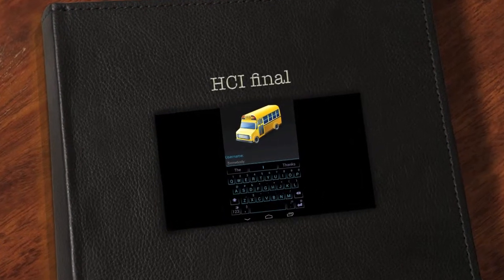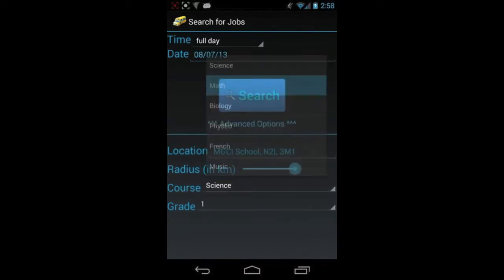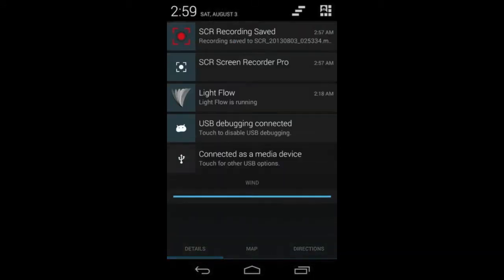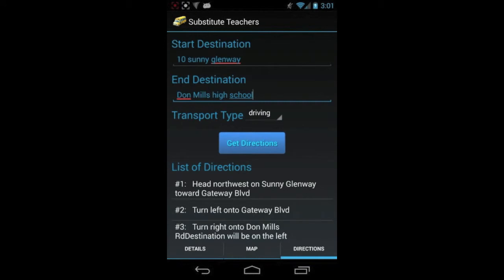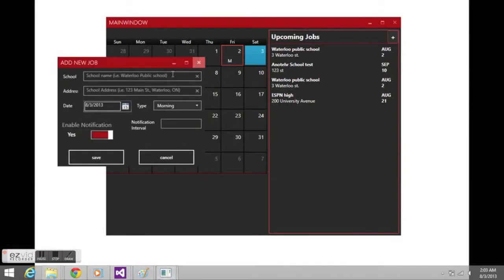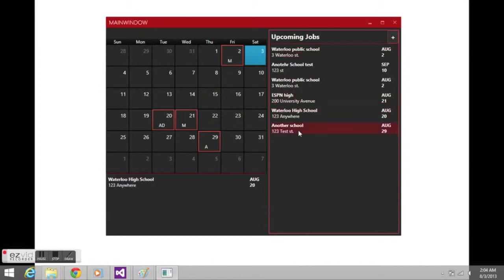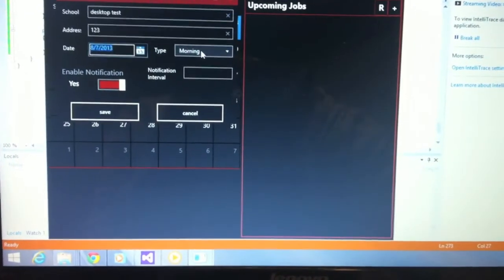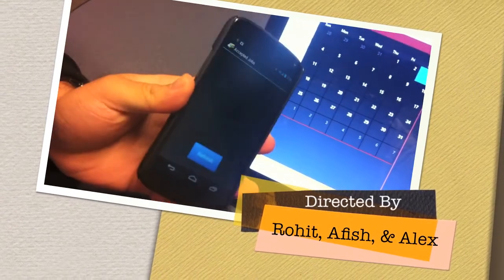HCI final project